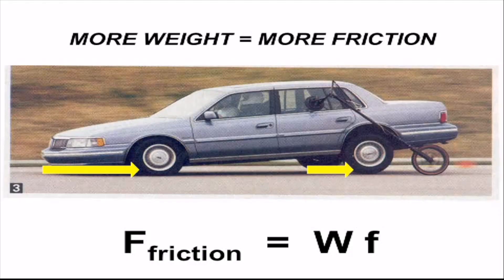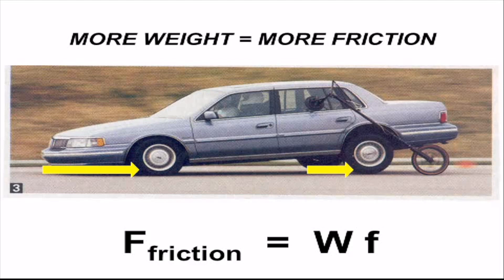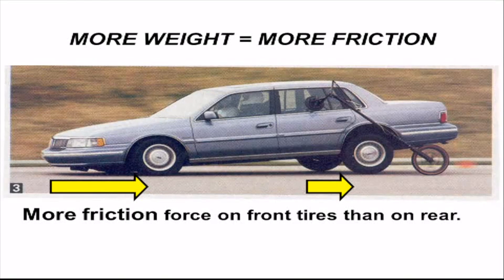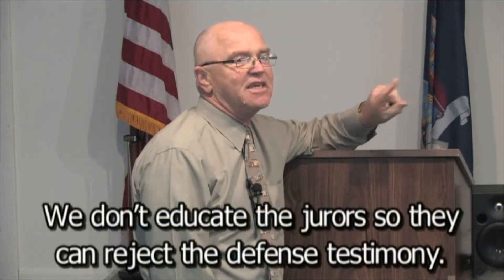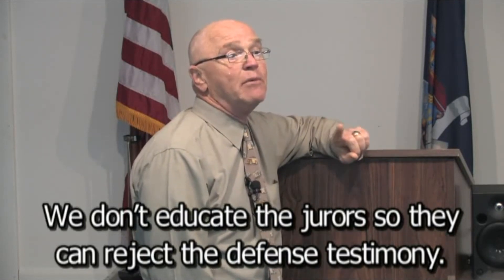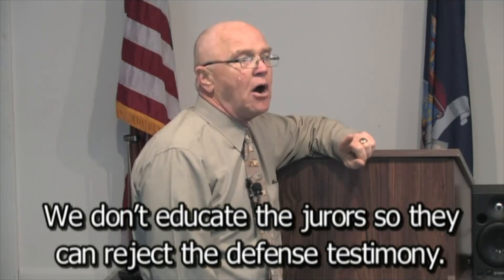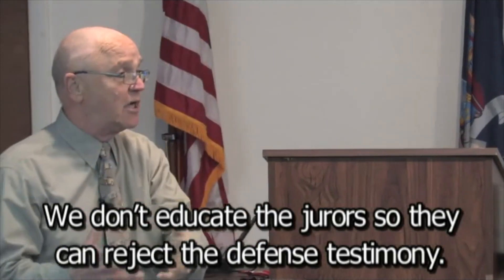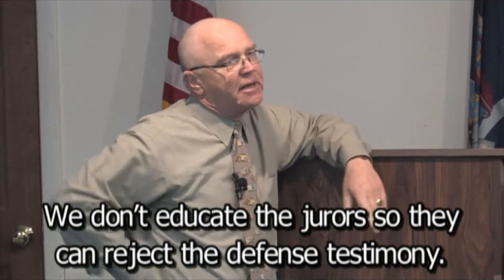Educating the Jury - Crash Reconstruction Training Tip #1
Crash Reconstruction Training Tip #1 – Educating the Jury

This video clip is taken from volume 2 chapter 5 of the Legal Sciences Online Digital Library. The full video is over 17 minutes long, part of an extensive training library for law enforcement. Additional information about collision reconstruction and trial advocacy can be found

John Kwasnoski is Professor Emeritus of Forensic Physics at Western New England University, after thirty-one years on the faculty. He is one of the most sought after accident reconstructionists and police-prosecutor trainers in the country. He has served as an expert in several cases of national significance, including: S. Carolina v. Susan Smith (a mother’s drowning murder of her two sons) and U.S. v. Makharadze (the “Russian Diplomat” case).